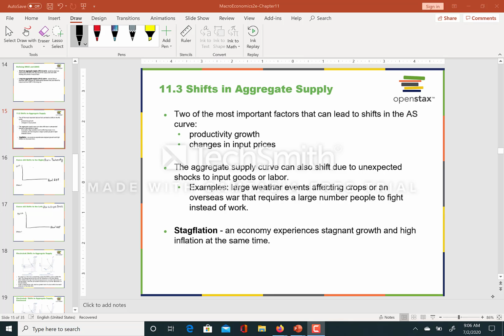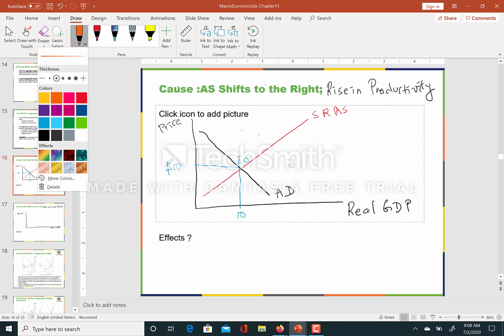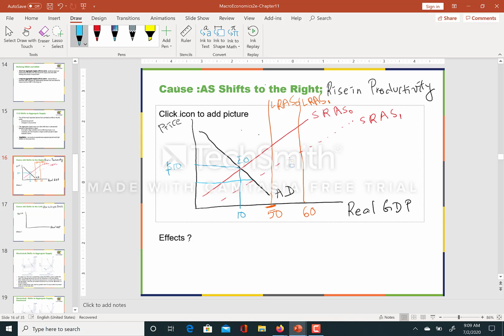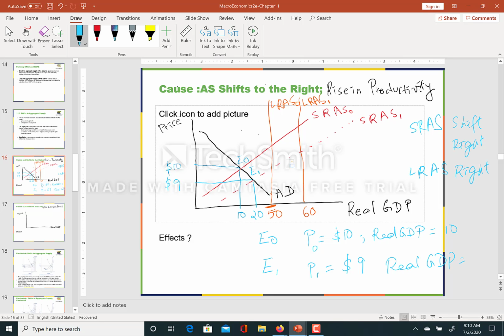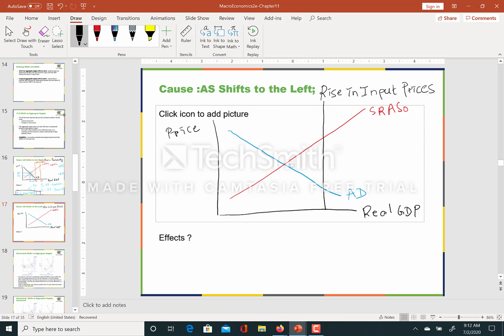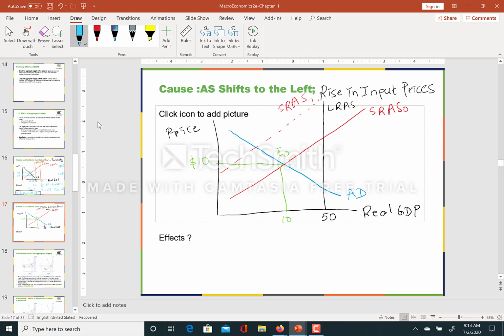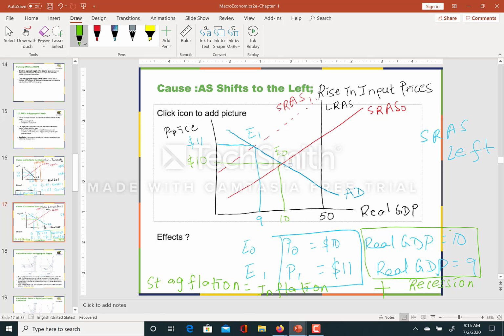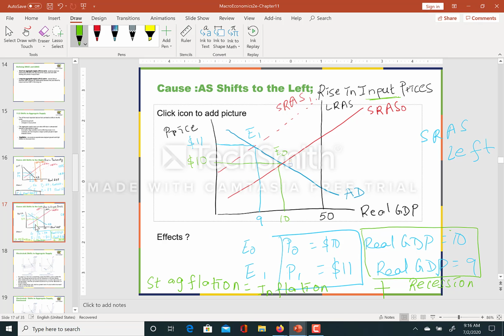Shifts in the Aggregate Supply Curve